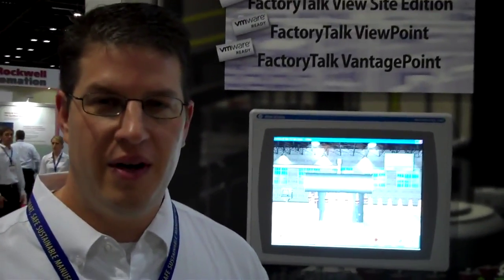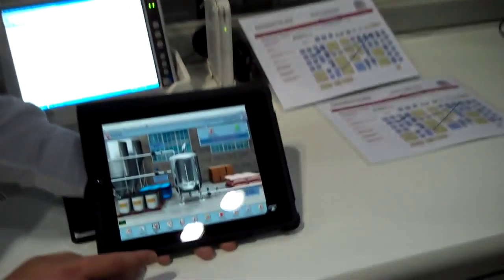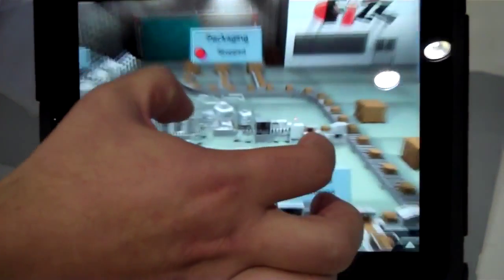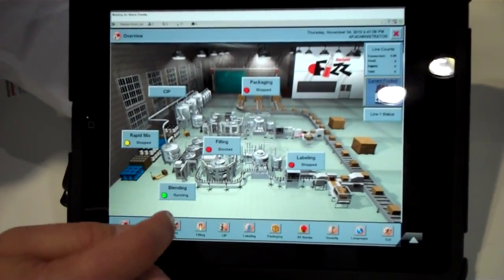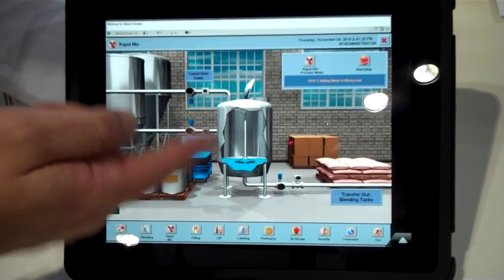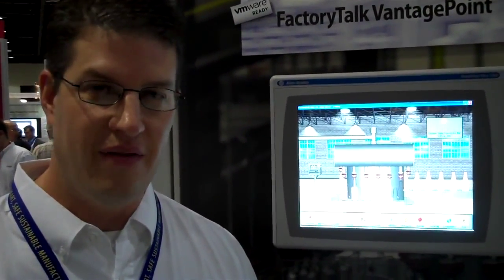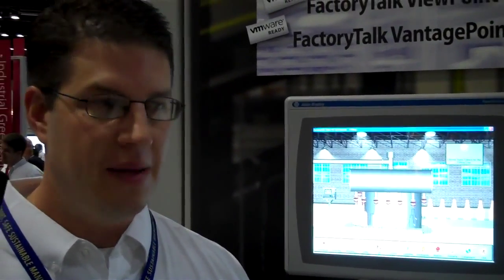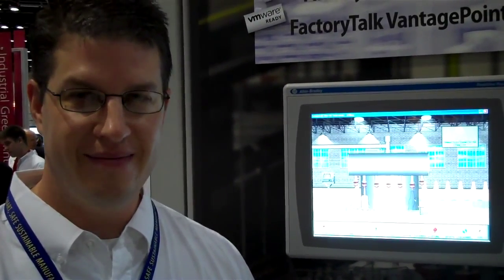FactoryTalk View SE on iPad at Automation Fair 2010